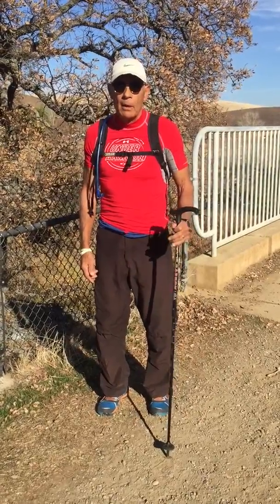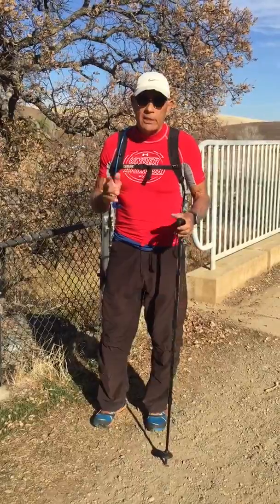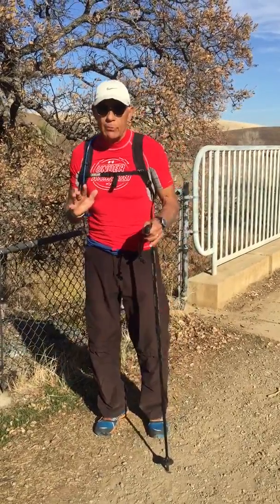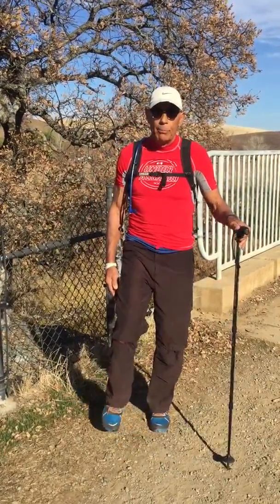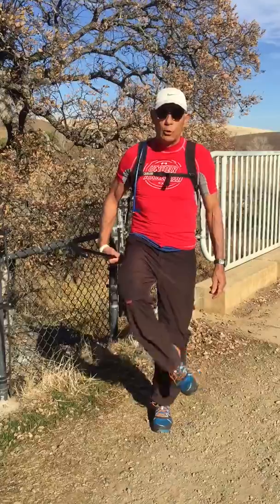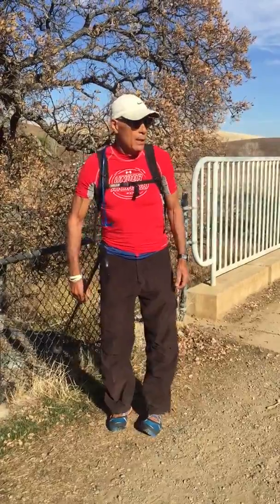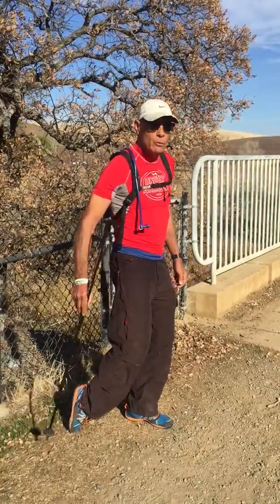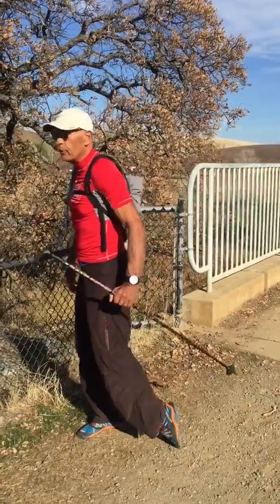Take off the handbrake trough activating the athrokinetic reflex in the ankles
What the greatest force we deal with everyday? GRAVITY.
Where does the gravity of our bodies hit the ground? In our ankles, these simple moves will open up our ability to move the whole body tension free.